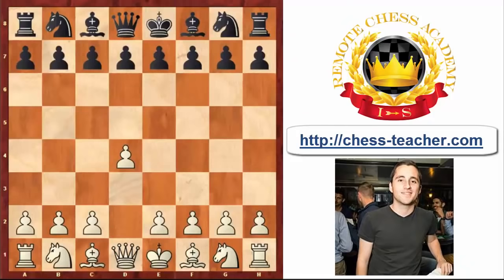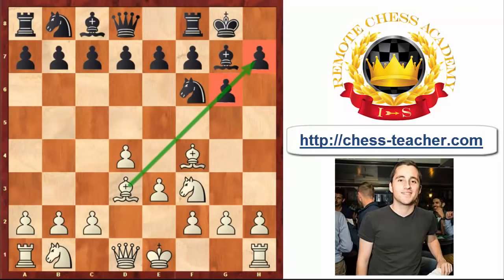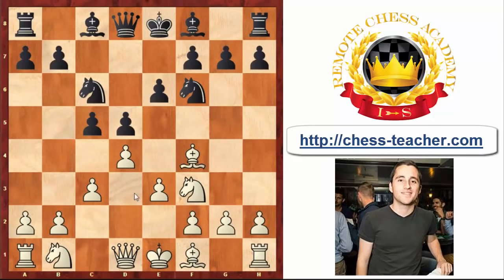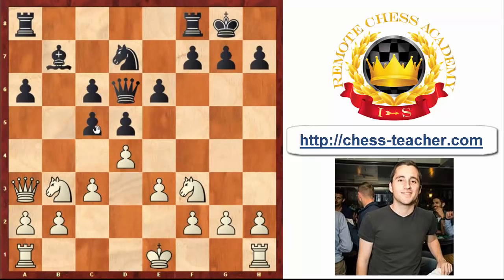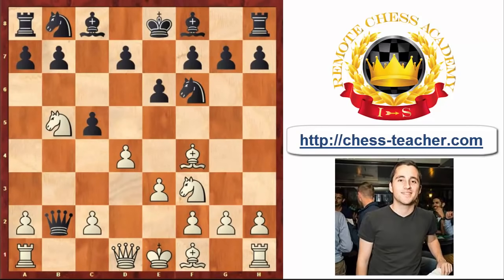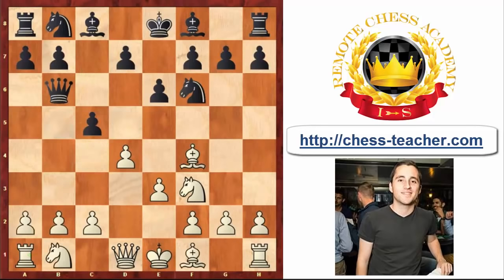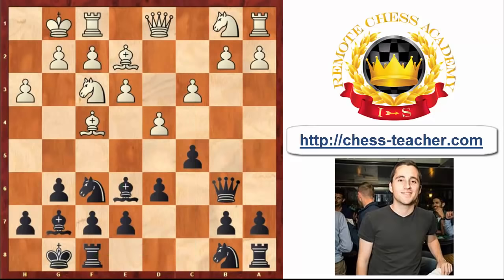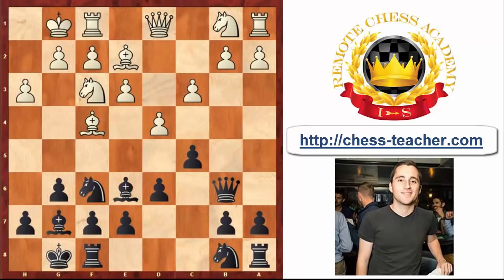London System: Typical plans for White and Black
The London System is a popular chess opening, especially in the club levels. In recent times, it has been played in top grandmaster level, even by the world champion Magnus Carlsen. There is no doubt that it has become the main line in 1.d4 from being a sideline.

Today our guest coach IM Asaf Givon will explain to you the typical ideas for both White and Black in this opening. He will give an overview about the different variations and commonly arriving middlegame positions.